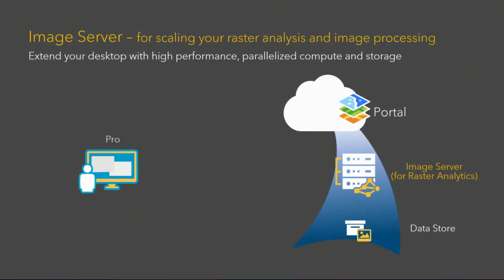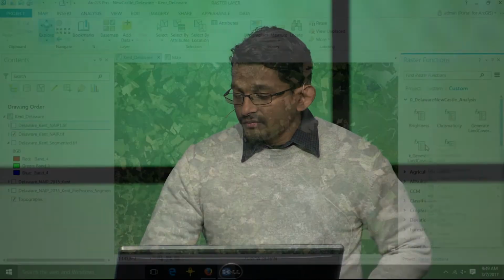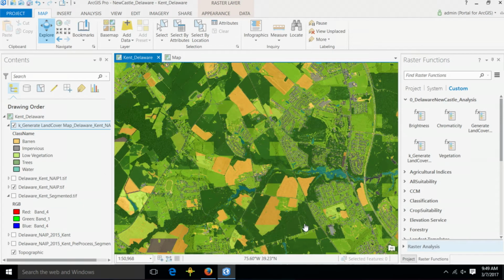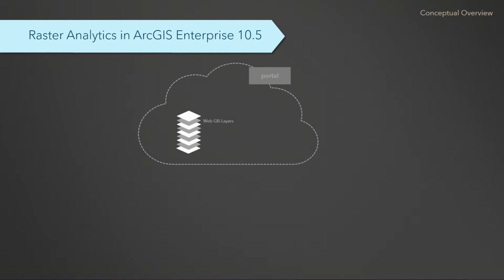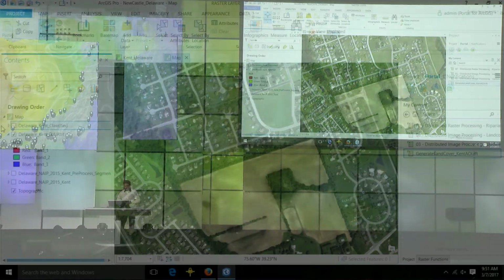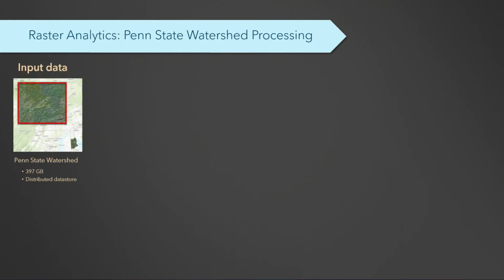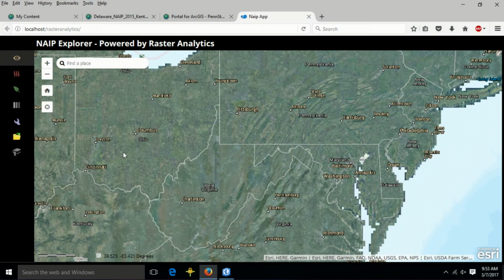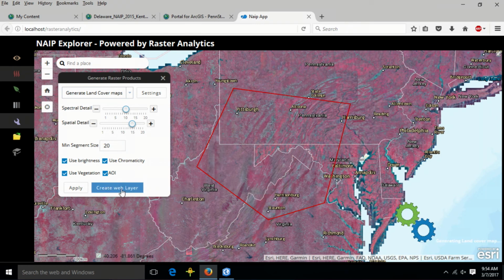Image Server: Raster Analytics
Watch a demonstration of ArcGIS Enterprise Image Server and raster analytics.